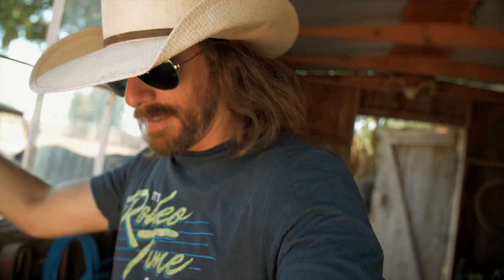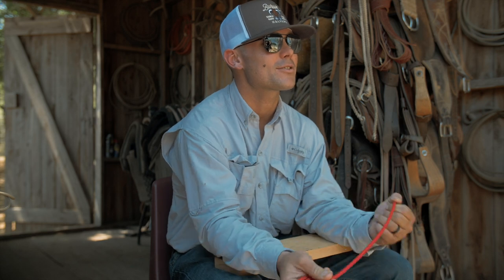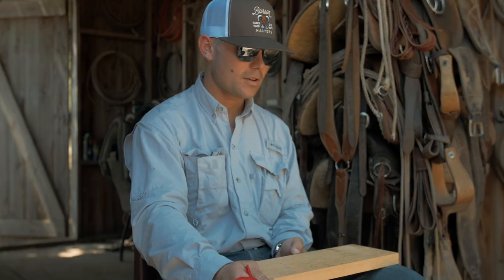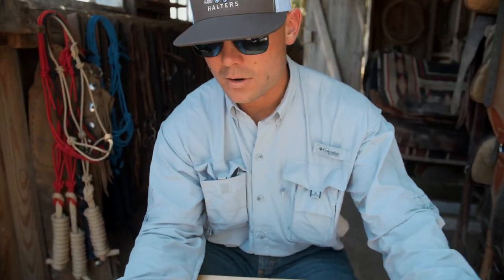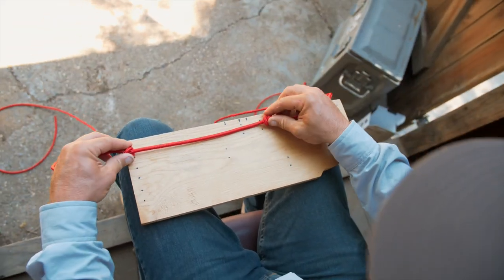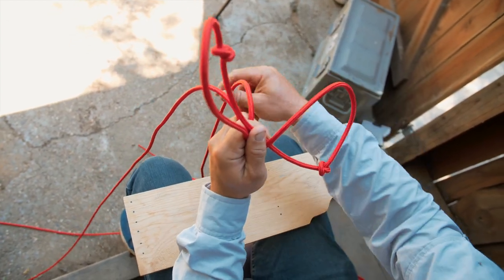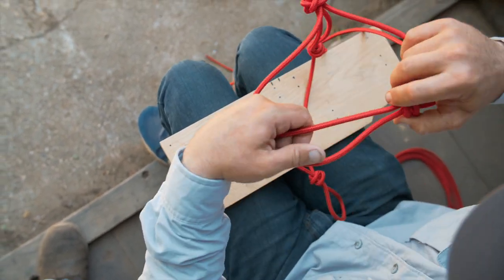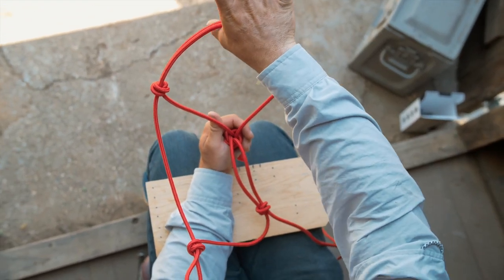How to tie a halter by True Burson - Just Ranchin 4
True Burson of Burson Halters explains how he goes about tying a halter, that is for those of you that aren't interested in buying one of Trues that are soon available on DaleBrisby.com also available now are the Burson Halter caps!

Who is Dale Brisby!? Dale Brisby is a legendary bull riding gypsy soul that is always on to the next one! He crawls outta bed the same way he crawls into the bucking chute, ready to keep it 90! He loves spurring big brahmer necks for big money checks. you can find him at the pay window, behind the bucking chutes, in the chute, or even busting broncs and tearing down honky tonks! He's been 90 in Maine, Spain, Spokane, and Ala-bame! Thank you for taking a moment to enjoy his shenanigans on the road, at a rodeo, or at home at Radiator Ranch! We all know that one guy who's always playin. You find yourself wondering every time he opens his mouth if its a serious story or another joke. You think to yourself, "You play too much! But it is funny. And you're good looking. And I want to name my kid after you. And you're a legend. And I want you to kiss my wife on the mouth!" Well that guy is me! Sometimes when I open my mouth, I don't even know if what I'm about to say is credible, so I can't imagine how you feel! However, if it isn't true, it otta be! Thanks again for joining!

MB010YX8MV7CGWK